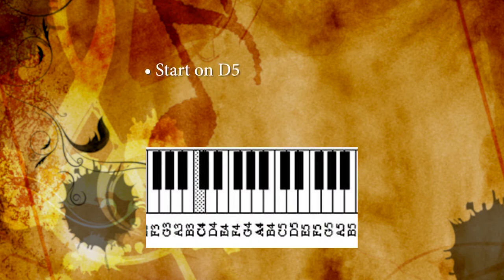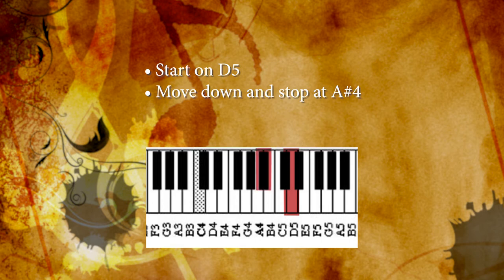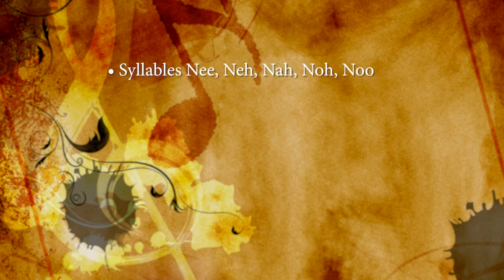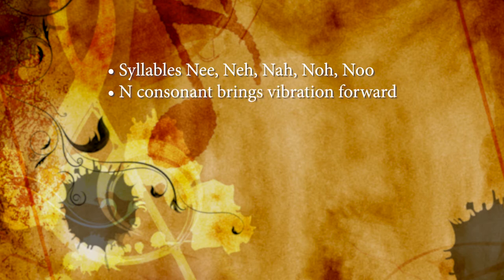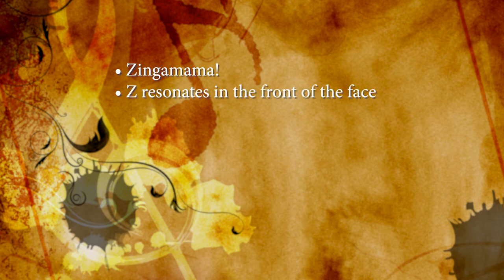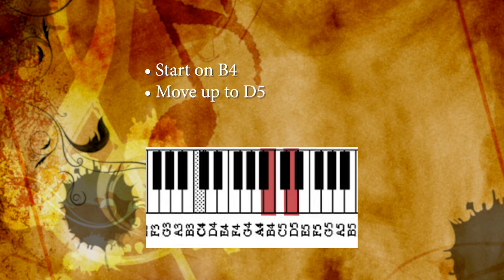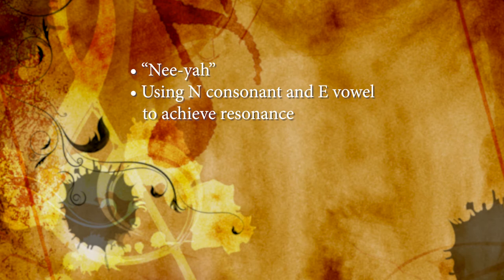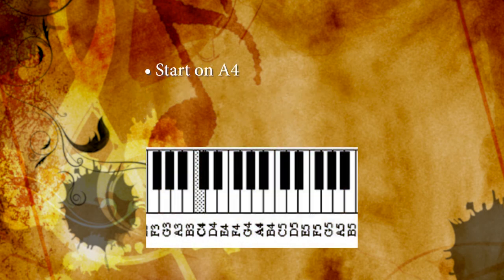Empowering Yourself for Vocal Independence - Creating Resonant Tone with Tall Vowels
This video series is made specifically for the vocal development of adolescent female singers. This video focuses on the creation of resonant sound.